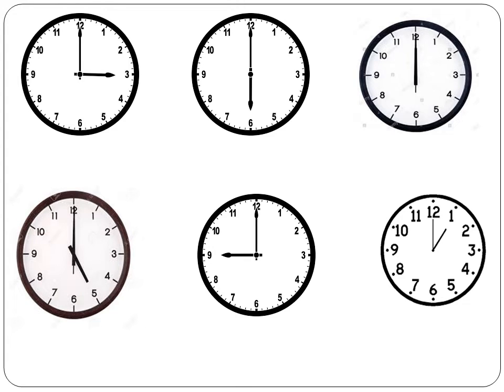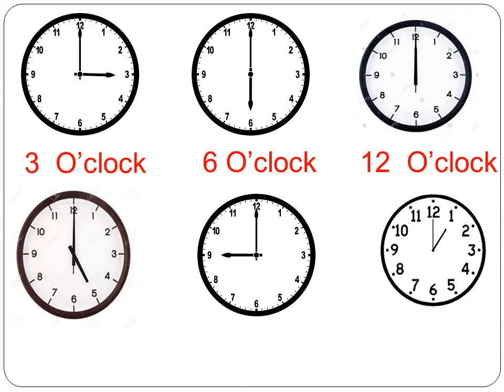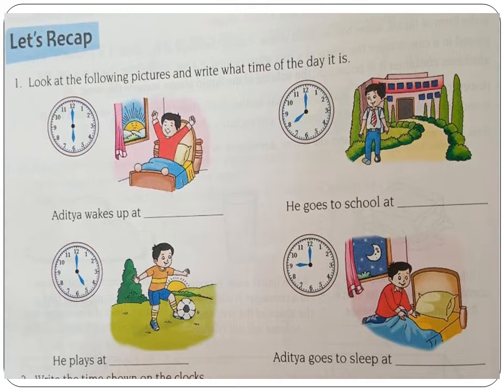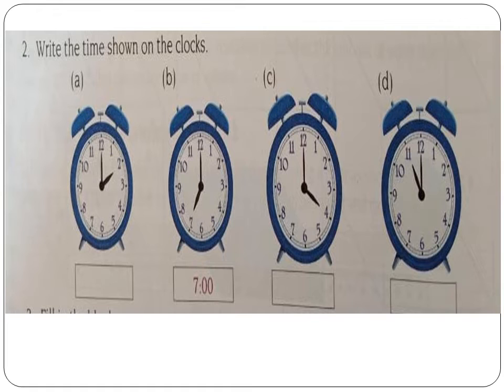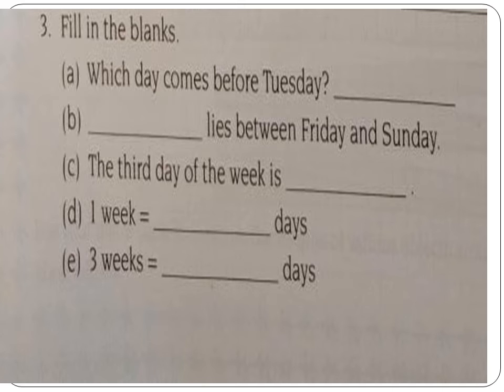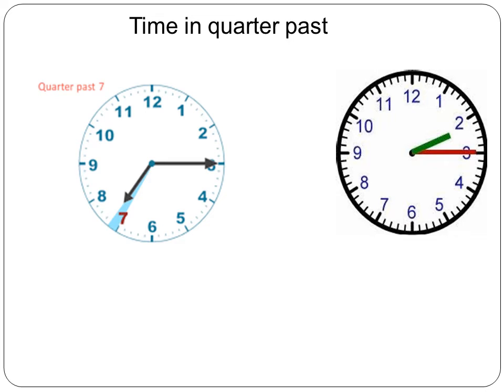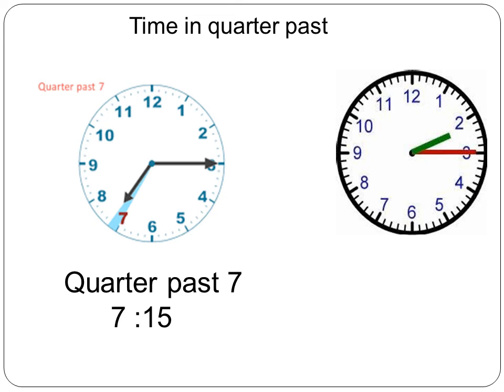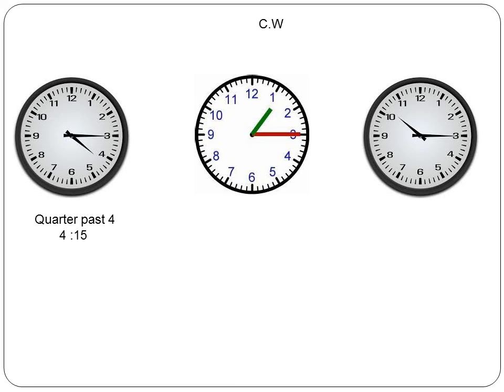Grade 3 Time